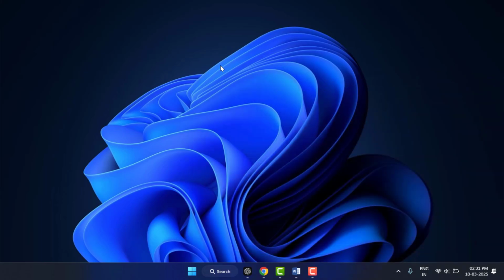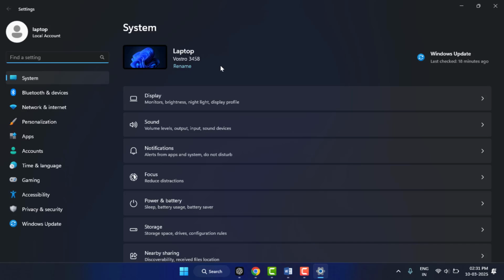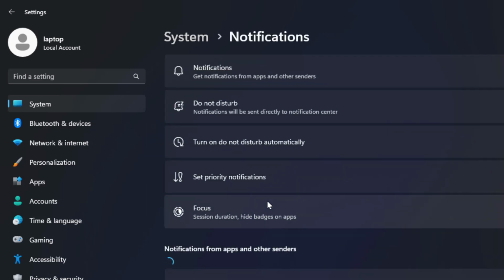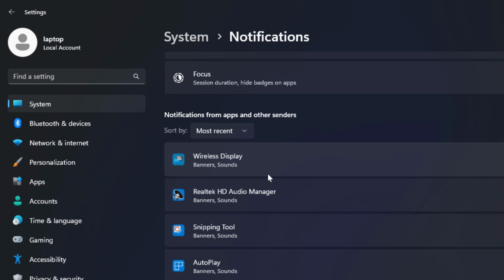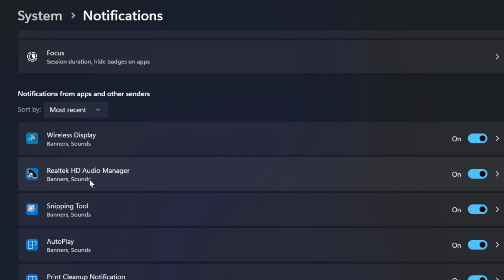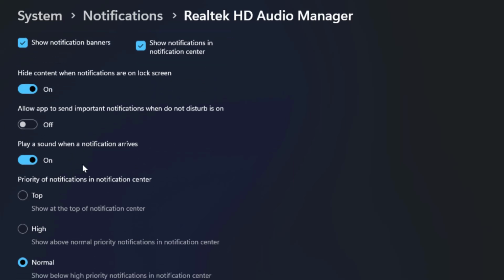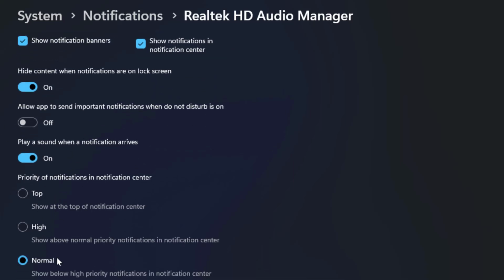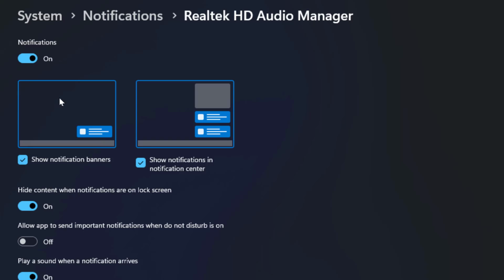How to Disable Realtek Audio Auto-Popup on Windows | Quick & Easy Fix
How to Easily Disable Realtek Audio Auto-Popup on Windows 10/11 | Quick Fix Tutorial

How to Disable Annoying Realtek Audio Auto-Popup Dialog on Windows 10 & 11. If You're Tired of the Constant Pop-Up When Plugging in Headphones or Speakers, This Simple Fix Will Save You Time And Frustration.